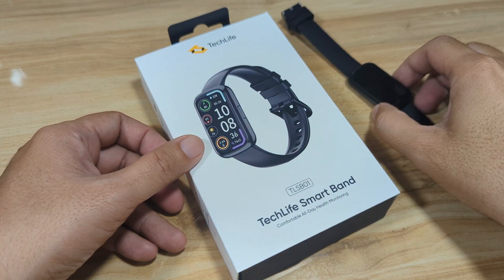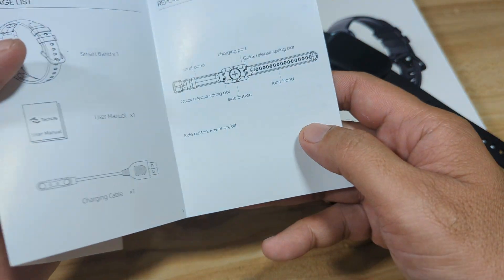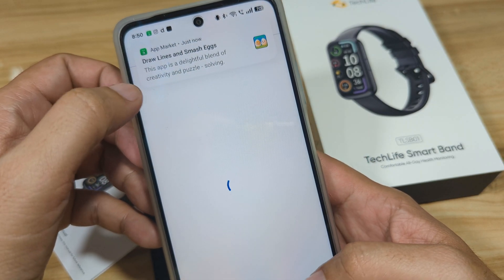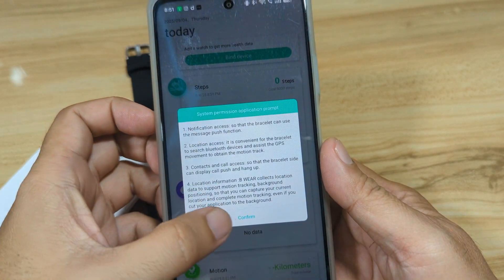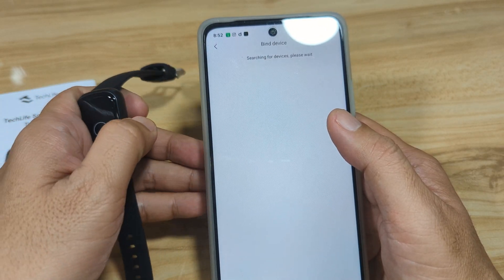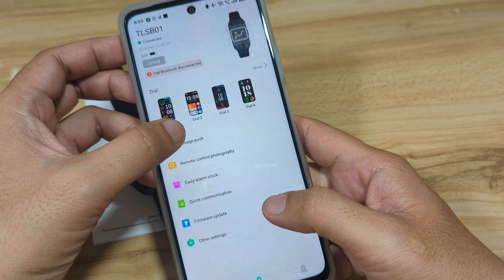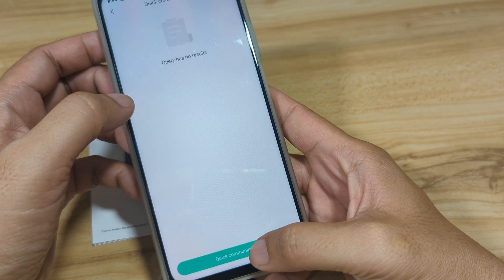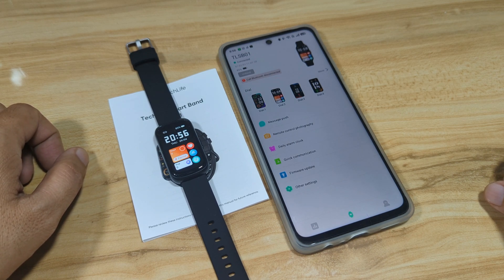How to Connect Techlife Smartband to Phone in Android with Dee Fit App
How to Connect Techlife Smartband to Phone in Android
Here is a tutorial on how to connect your TechLife Smartband to phone with Android smartphone. The wearable is using the Dee Fit application that is available in Android and iOS platform.